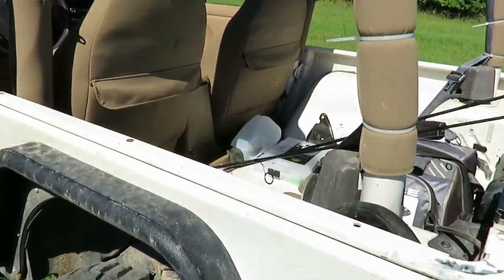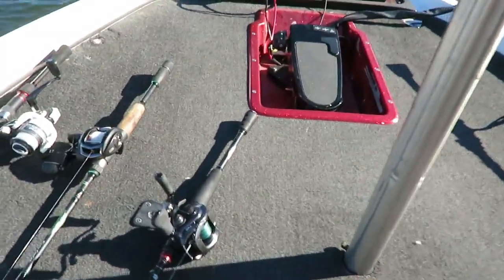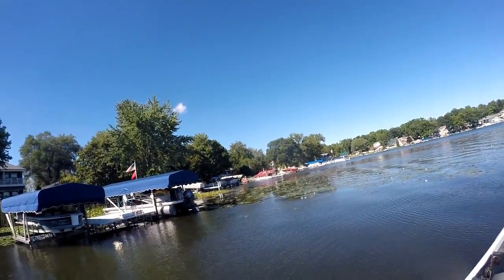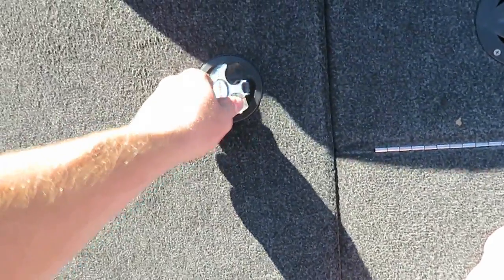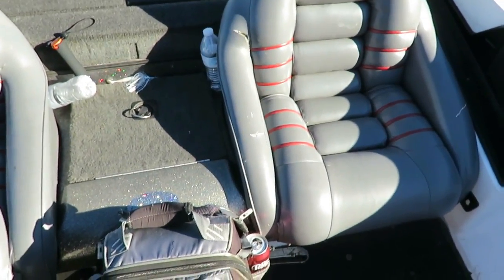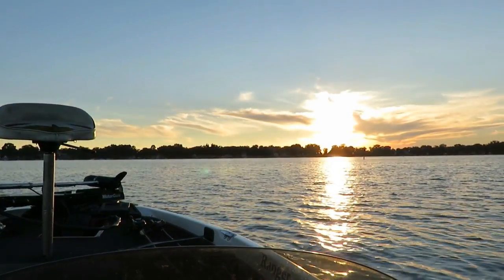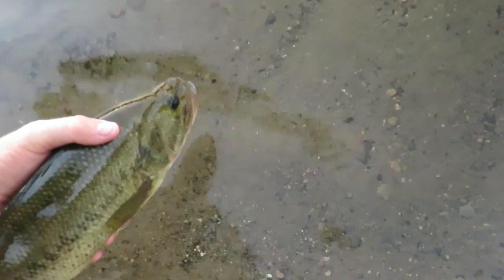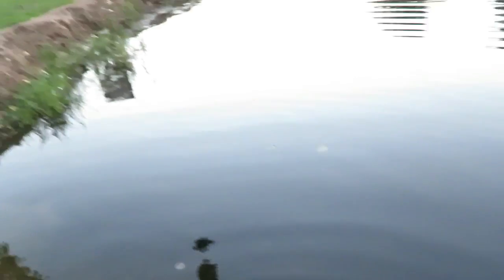Ranger Bass Boat Tour and a little fishing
Here's a quick tour of my Ranger 518SVX and a quick fish catch for entertainment!

Upcoming Videos:
Michigan Bass Tournament

Social Medias:
Periscope- ChasinFishTv